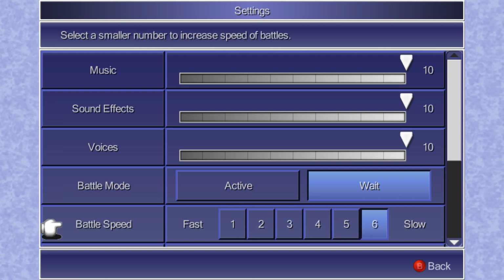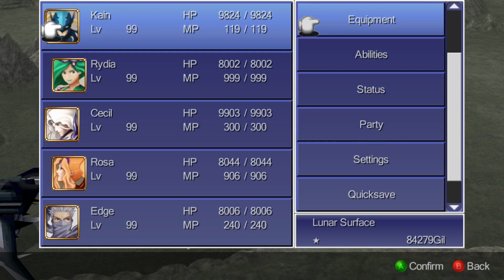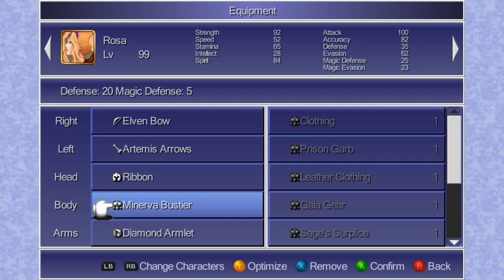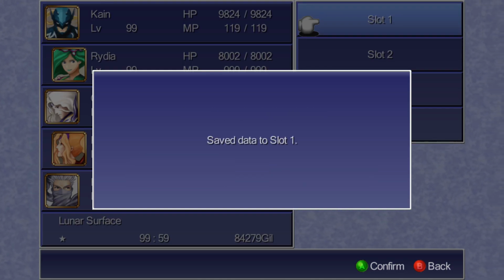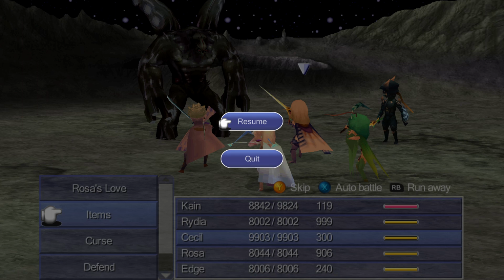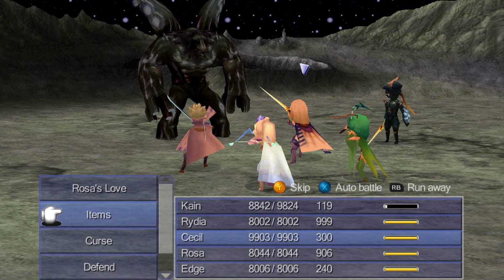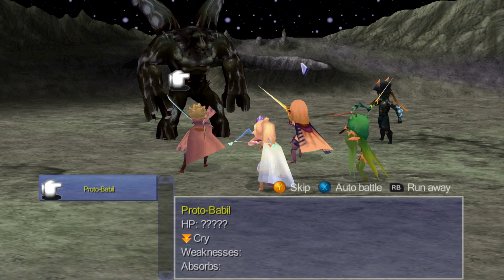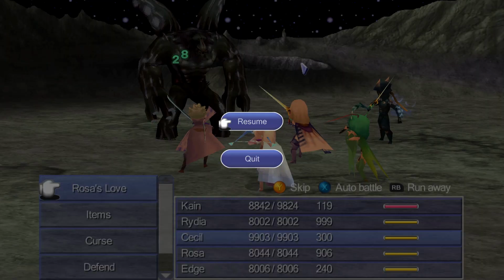First time killing Proto-Babil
Sorry for the poor auto quality but you can't really re-record your first time doing something. Finally killed this guy! I messed up with some of the augments that I gave people but luckily I made a few good decisions and was still able to kill him.